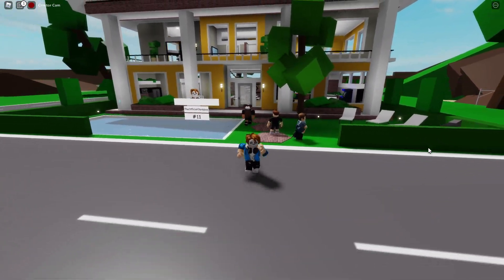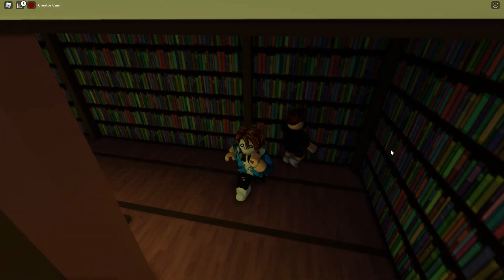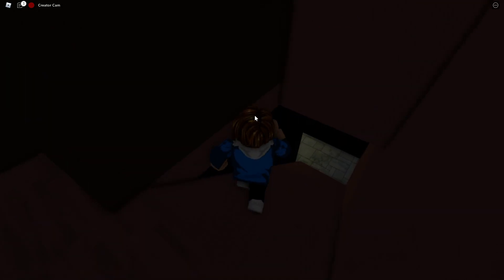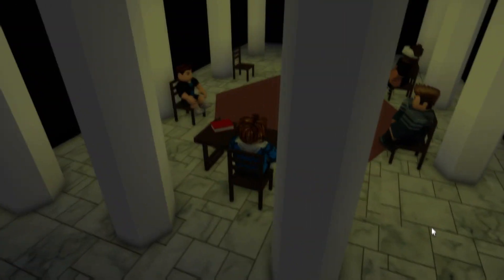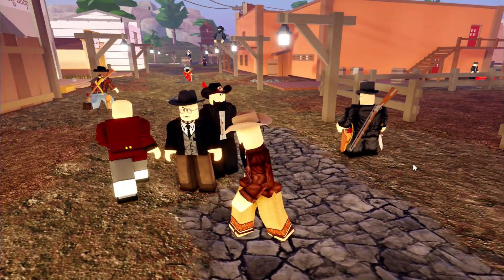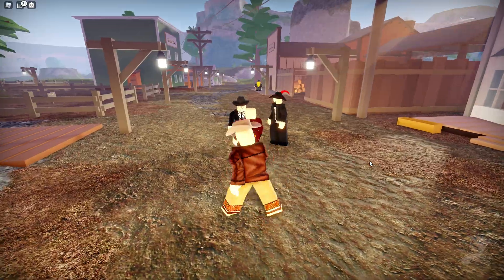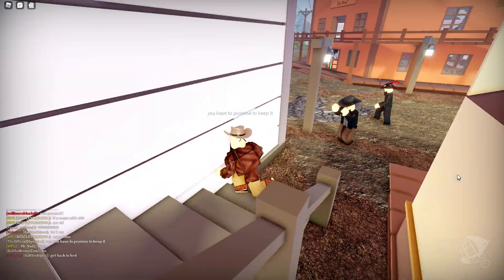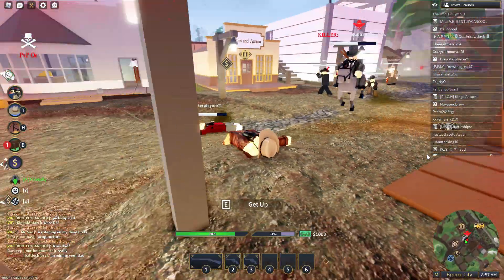NEW HIDDEN SECRET IN ROBLOX BROOKHAVEN🏡RP! (All Hacks, Glitches, Updates IN BROOKHAVEN RP!)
In this video, I am going to the NEW SECRET HOUSE UPDATE + TIME TRAVEL IN BROOKHAVEN IN BROOKHAVEN (Roblox Brookhaven RP),  and of course talk about The BROOKHAVEN SECRET That You DIDN'T KNOW (All Updated Brookhaven 🏡RP Secrets 2021) | Roblox. Because I did talk about Roblox BrookHaven 🏡RP HIDDEN SECRET UNDER MAP (Glitches and Secrets) in my last video. Maybe next time, I will show you How To Join The Agency in Roblox BrookHaven 🏡RP.

We post Roblox gaming videos and we love to make Roblox Brookhaven videos! Brookhaven RP, Roblox Brookhaven Roleplays, Roblox Brookhaven Mini Movies, Roblox Brookhaven Movies, and Roblox Brookhaven videos are posted everyday!
Remember, nothin but smiles 😄